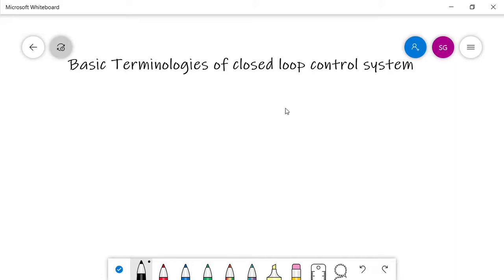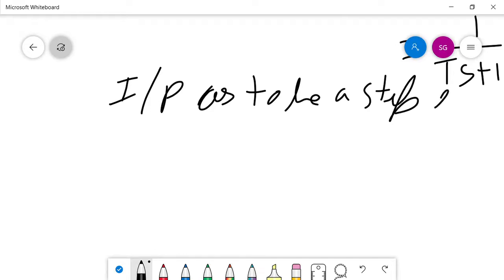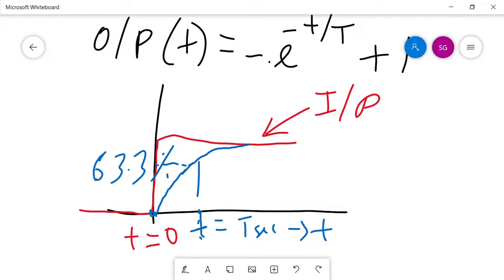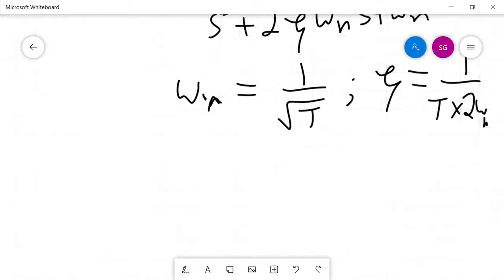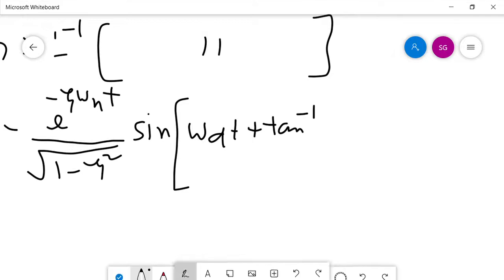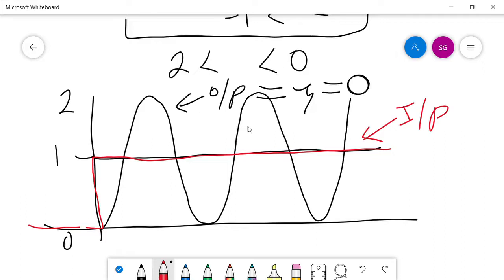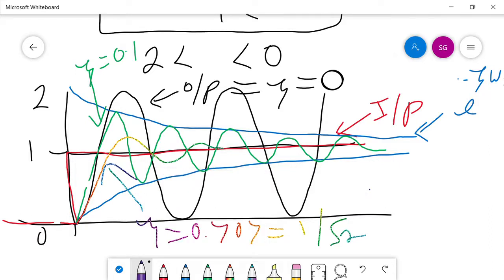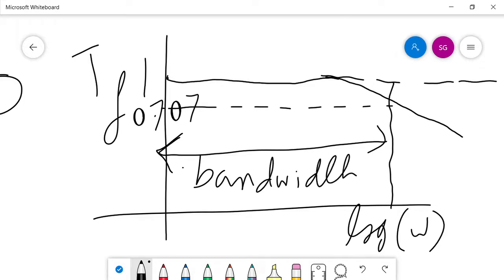basic terminologies of closed loop control system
By Shailendra Kumar Gupta, AP, ECJ, Rajasthan.
The content in the video is related to the basic concept of a closed-loop control system. The requisite of designing a closed-loop control system for first-order and second-order systems.